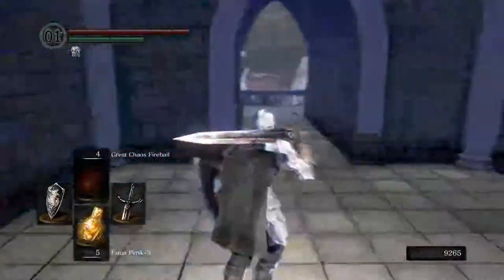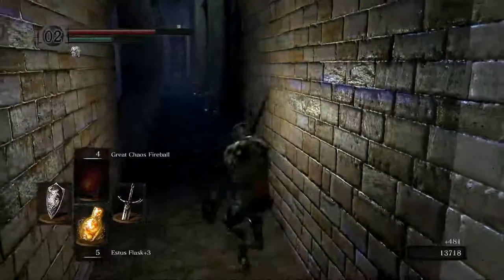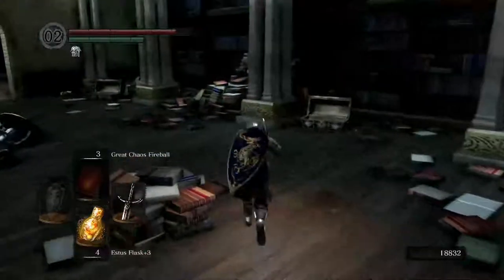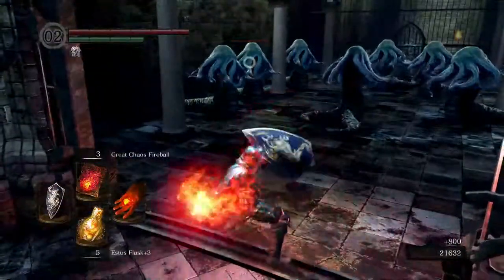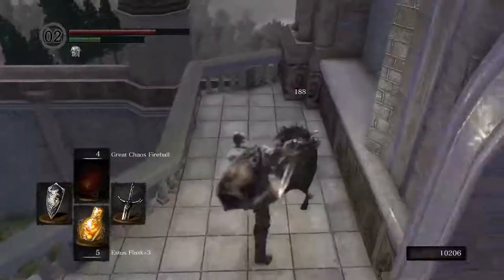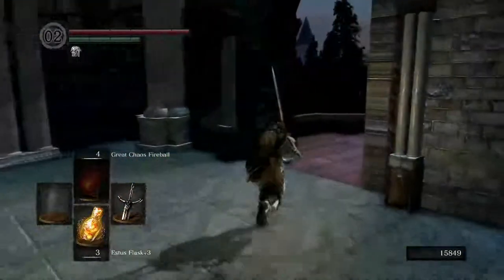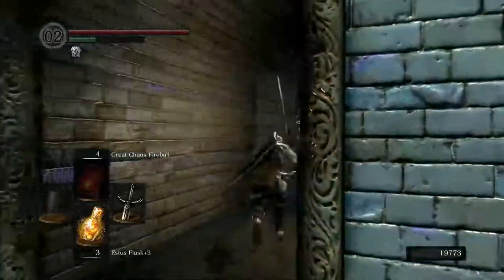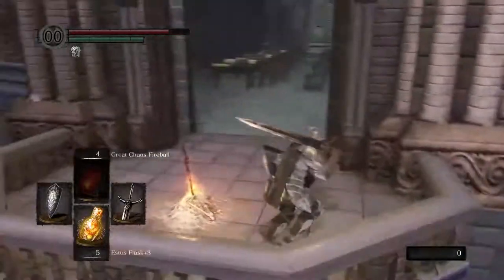Let's Play Dark Souls - Part 21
We continue our journey through the miserable world of magic and suffering.